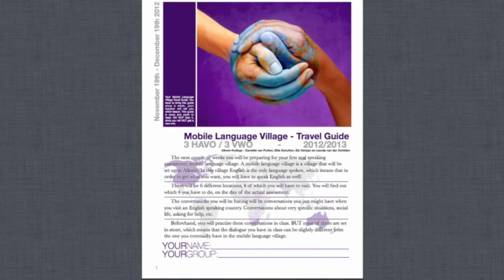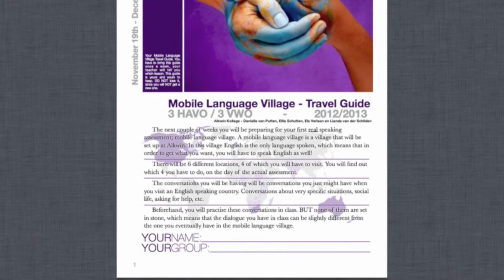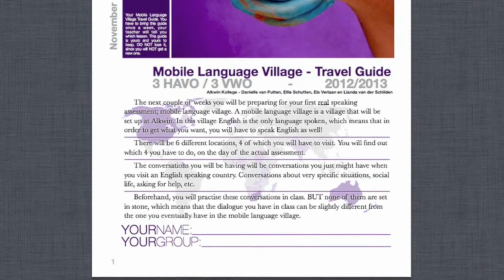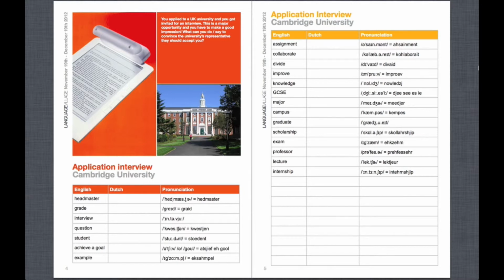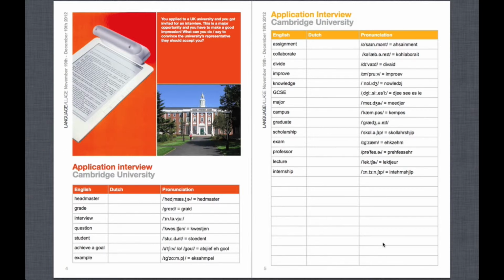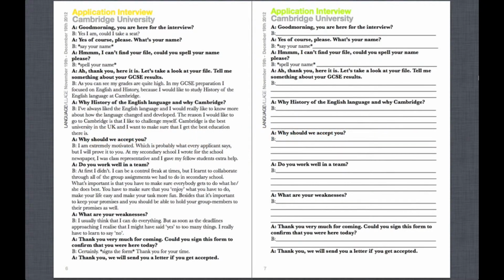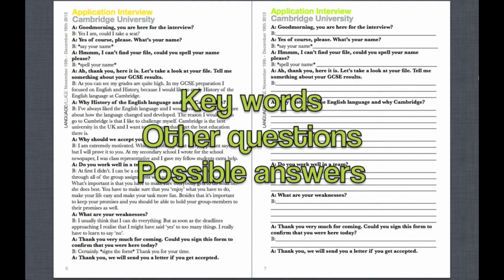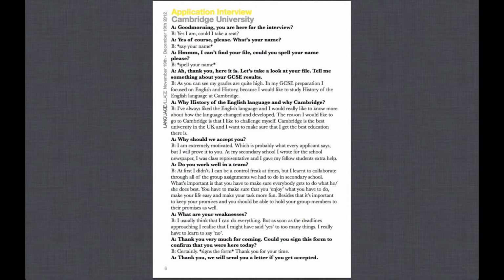MLV - Lesson 1